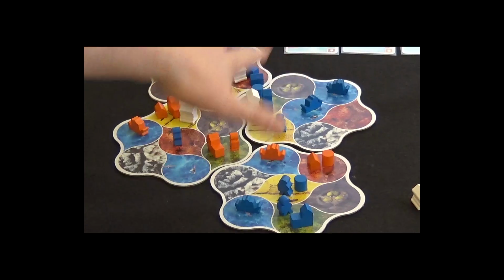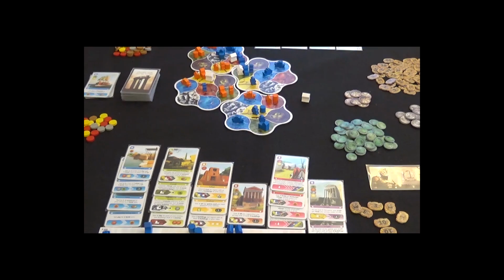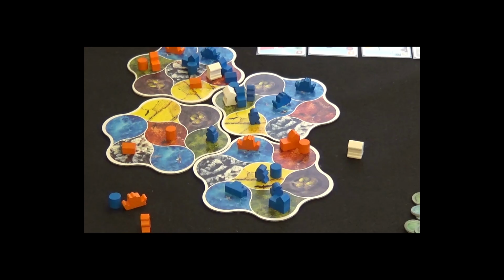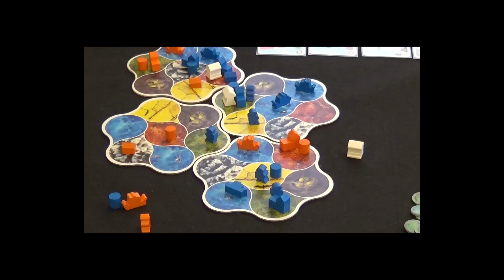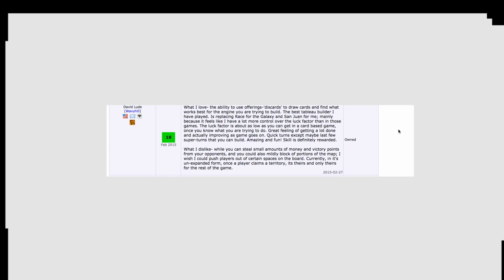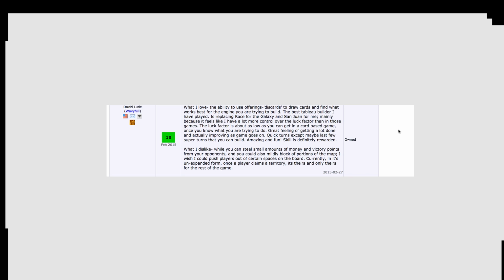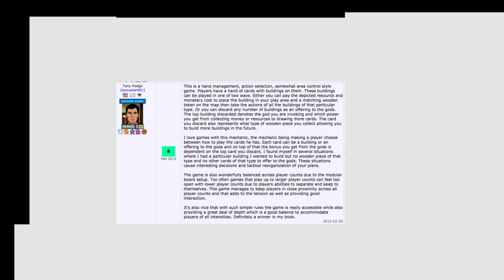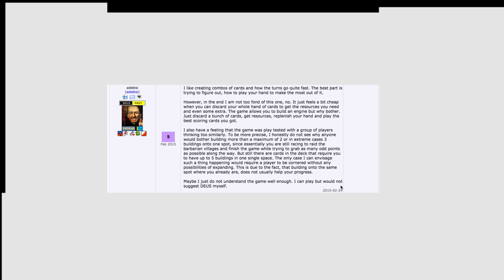Deus Review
A review of the board game Deus